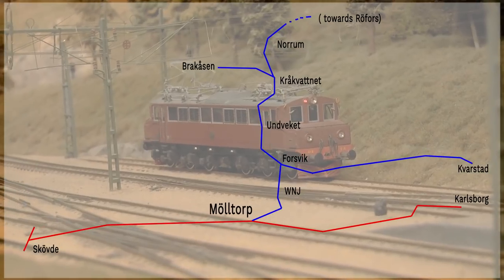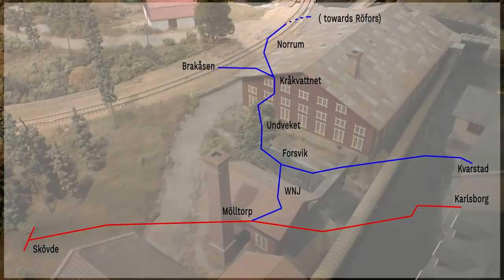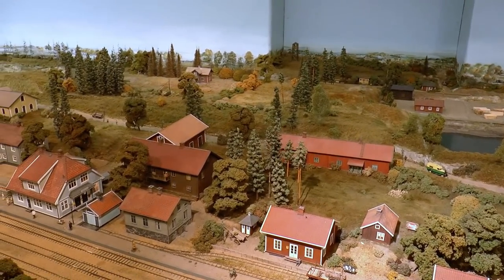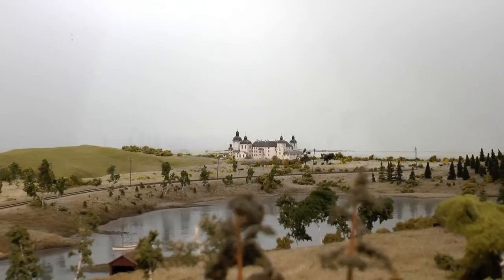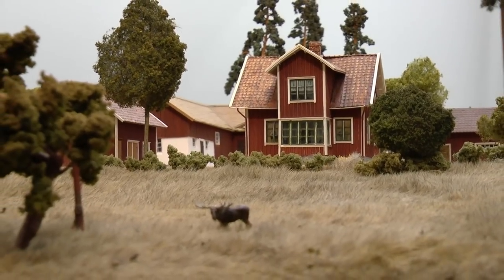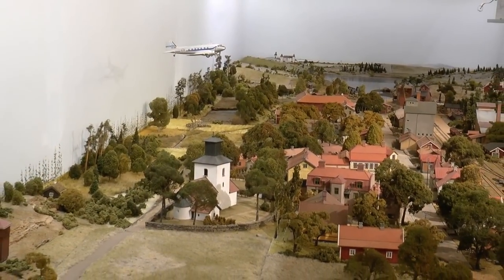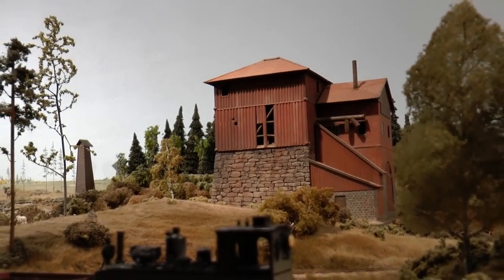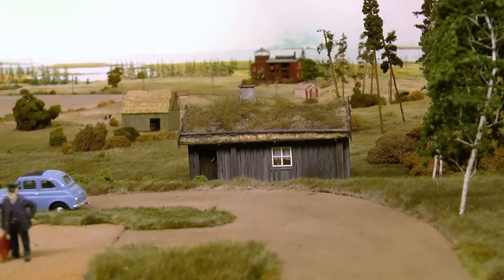Great Model Railroad Documentary WNJ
Don´t miss the awesome layout tour of the WNJ layout! The WNJ layout has been a big source of inspiration for me since I was a small kid back in the 70s, so it was amazing to finally get the oppourtunity to visit and see it first hand (The layout is only open for the public once a year. Taking photos and filming has not been allowed up until recently).

oder..

Vielen Dank!

/ Marklinofsweden